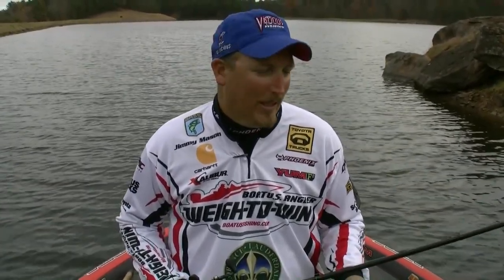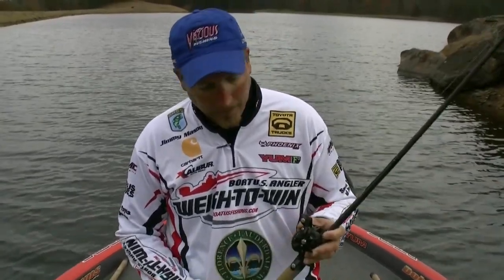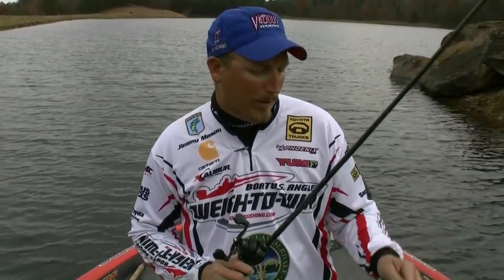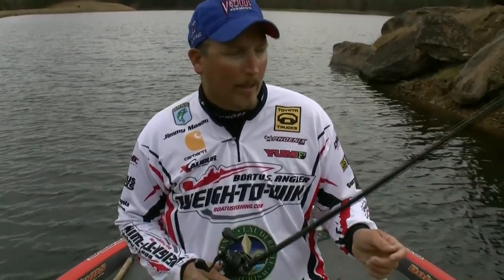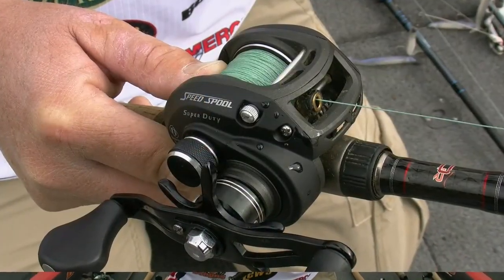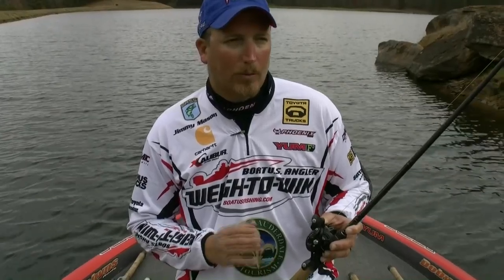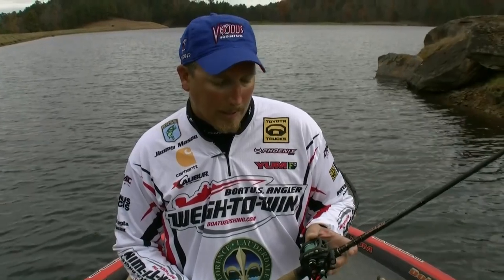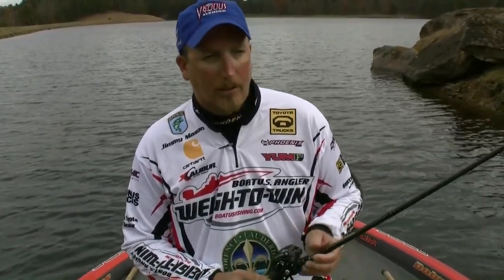How to Choose a Frog Rod, Reel and Line Combo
Jimmy Mason shares his tips for choosing a setup for fishing frogs on grass lakes like Guntersville.